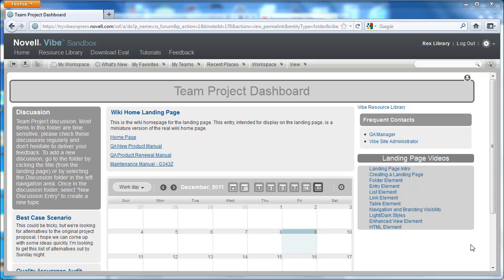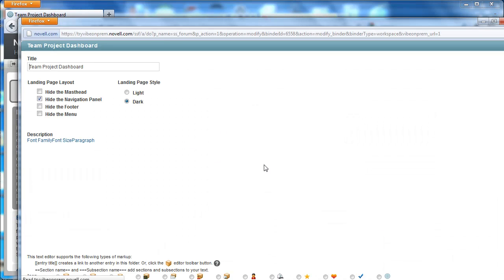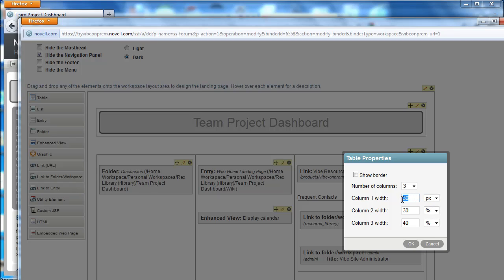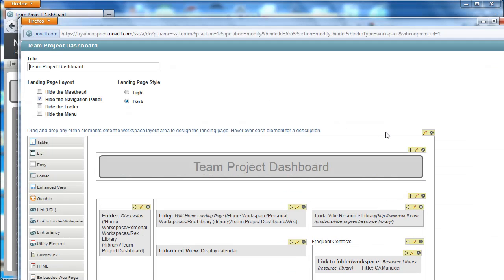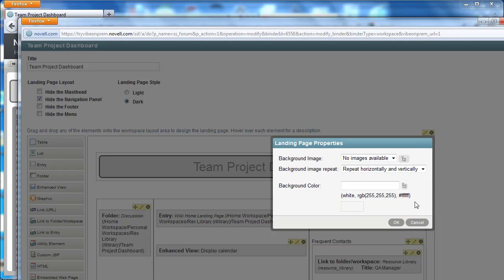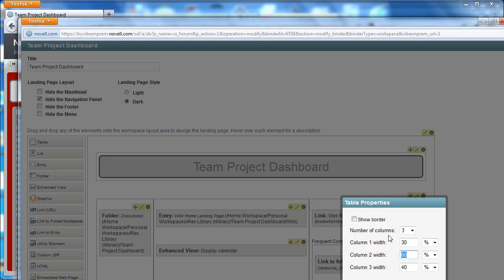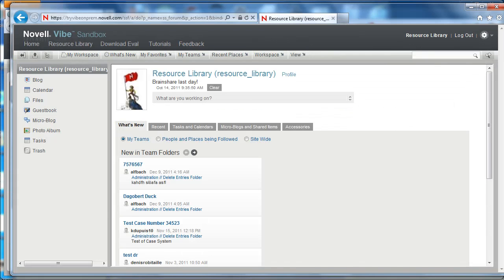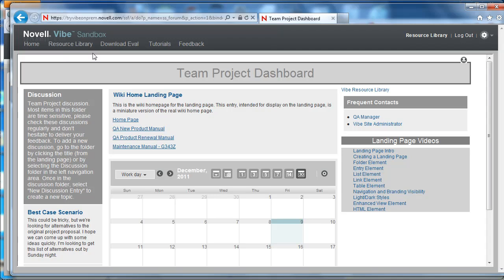Vibe 3.2 - Landing Page Feature Additions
Watch this video to learn about the new Landing Page features in Vibe 3.2. These features include adding a background image to a landing page, hiding the menu bar, and setting column widths by designating specific pixel dimensions. -